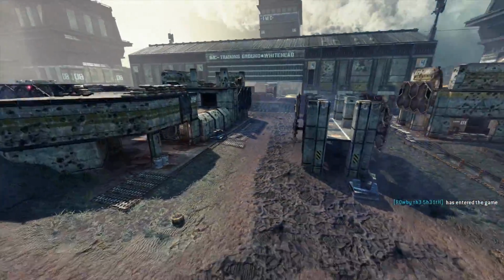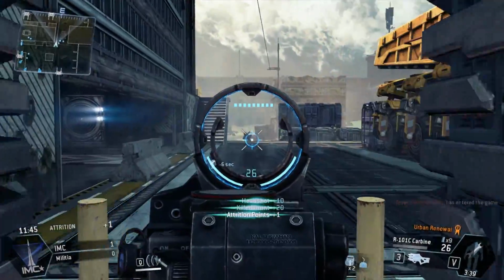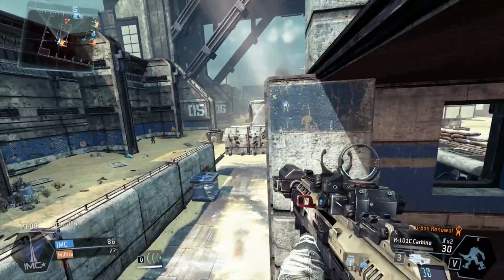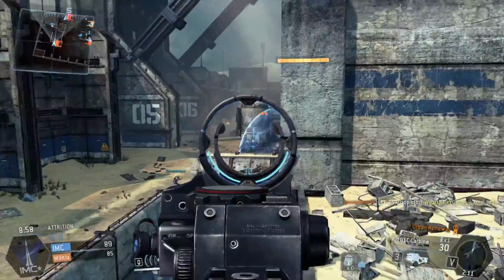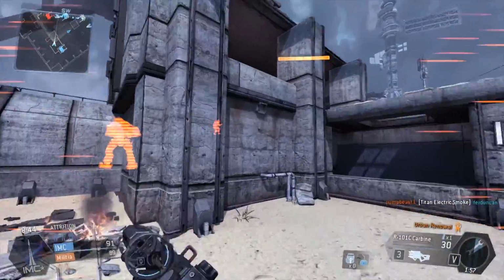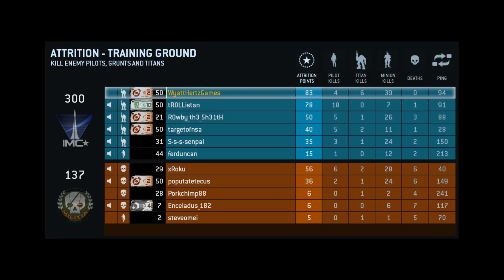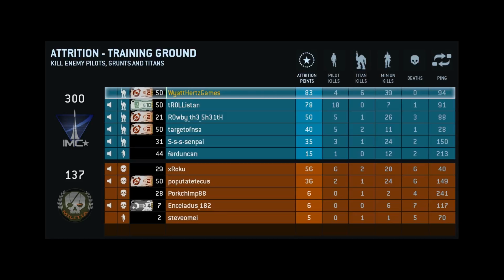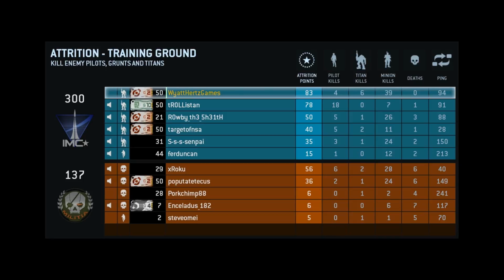Titanfall Gameplay 22 - FLAWLESS VICTORY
Titanfall attrition gameplay on Training Ground with the carbine and Ogre Chassis decked out with the X0-16 chaingun, electric smoke and cluster missile ordnance. Insane settings in 1440p and 1080p with commentary. Also available for the Xbox One and Xbox 360.